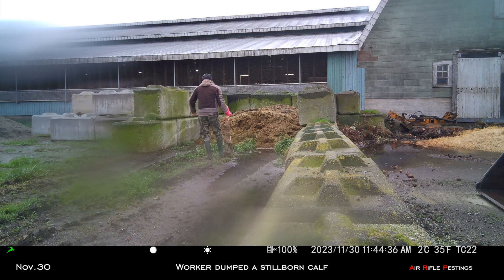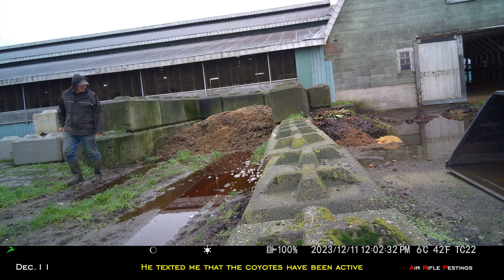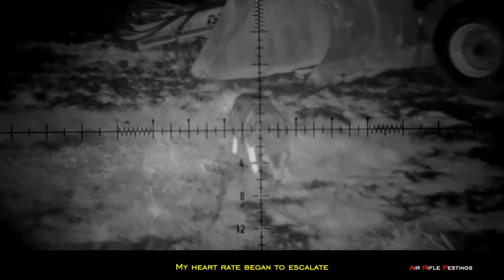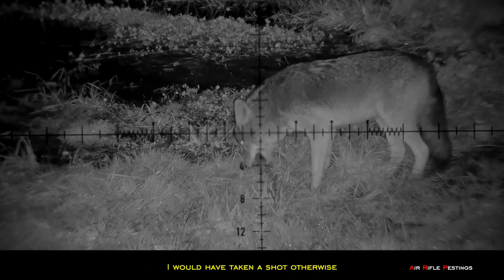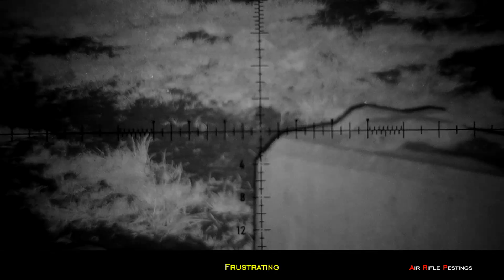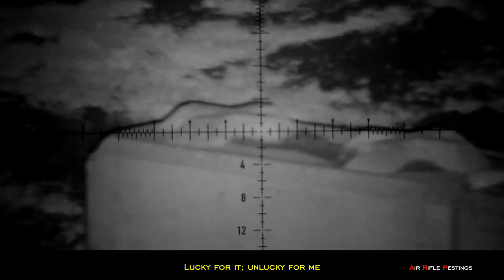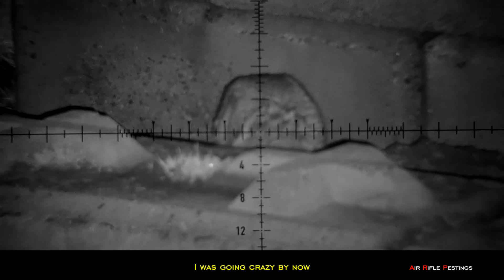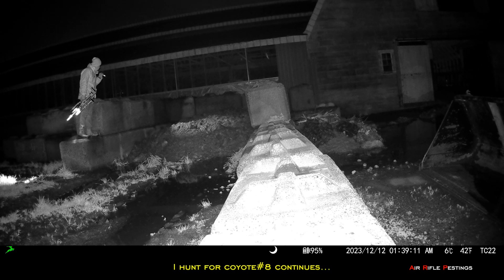Coyote#8 - Failed Attempt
I failed this night shooting the coyote with my FX Impact MK2.  It was so close to get my coyote#8, but it wasn't to be.  It was lucky to be alive and the circumstance was in its favour.  I will continue my hunt and hopefully to be more successful.